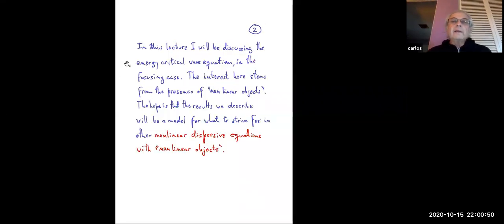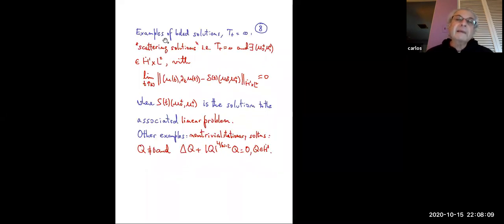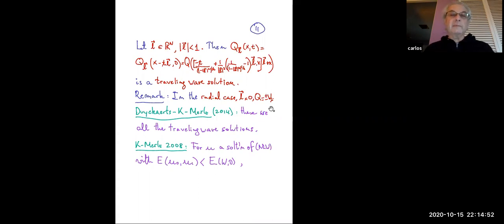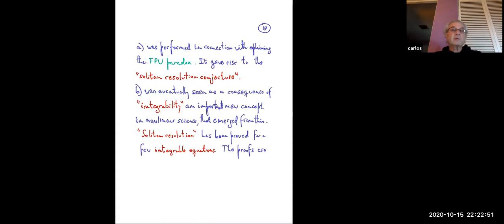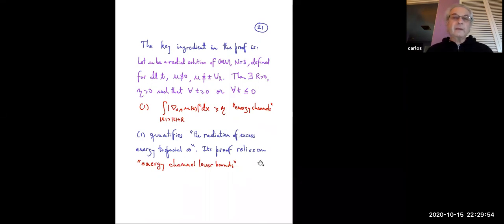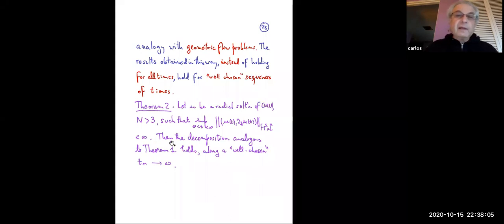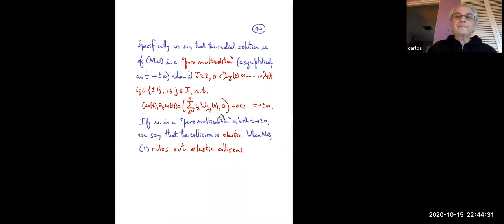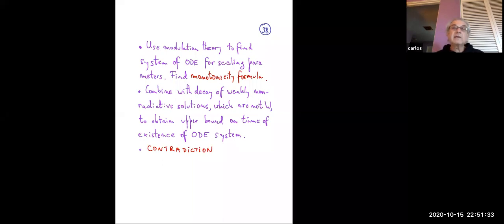Asymptotic simplification for solutions of the energy critical nonlinear wave equation, Carlos Kenig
Speaker:  Carlos Kenig, University of Chicago

Title: Asymptotic simplification for solutions of the energy critical nonlinear wave equation

Abstract: In this lecture I will describe the progress made in the last 12 years, in our understanding of the long-time behavior of large solutions to the energy critical focusing nonlinear wave equation. In the last part of the talk I will concentrate on recent progress (with Duyckaerts and Merle) on the asymptotic simplification for large time, into sms of modulated static solutions plus a linear term, in all odd dimensions, in the radial case.